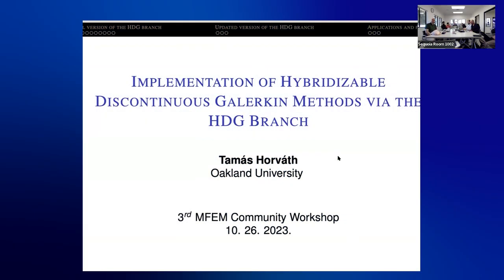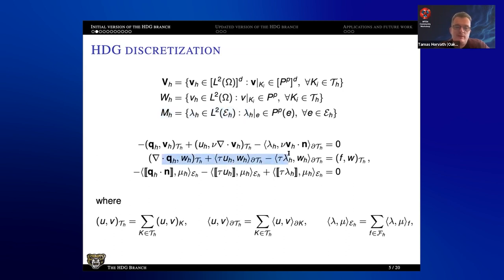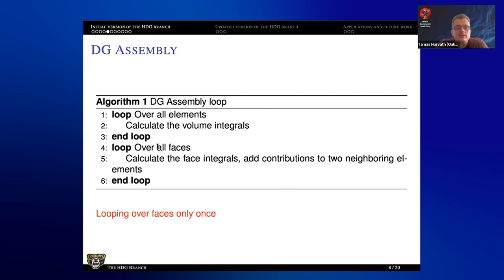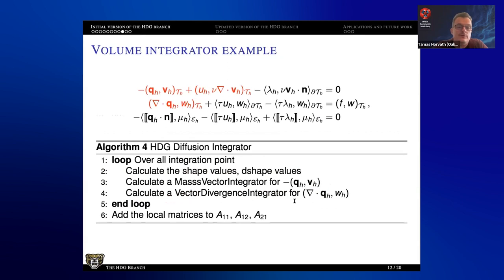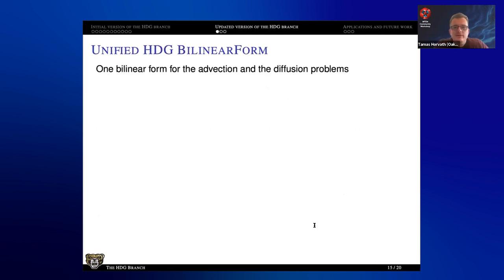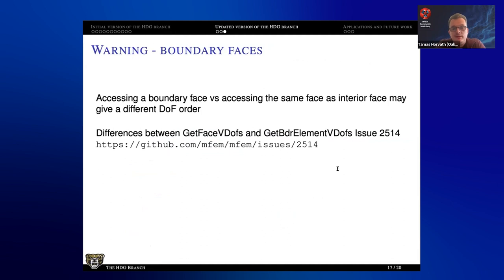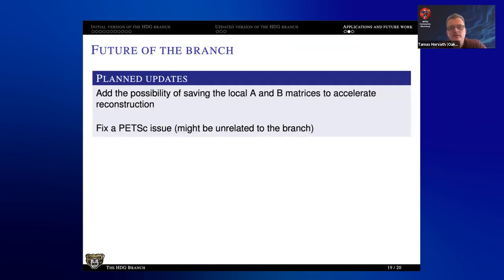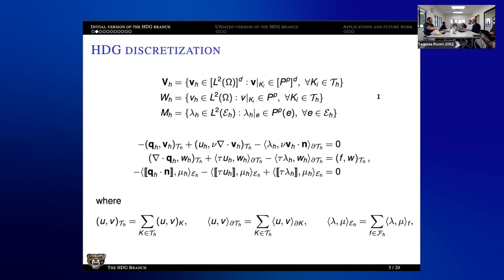MFEM Workshop 2023 | Implementation of Hybridizable Discontinuous Galerkin Methods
The LLNL-led MFEM (Modular Finite Element Methods) project provides high-order mathematical calculations for large-scale scientific simulations. The project’s third community workshop was held on October 26, 2023, with participants around the world.

Tamas Horvath of Oakland University gave a talk titled “Implementation of Hybridizable Discontinuous Galerkin Methods,” in which he presented the hybridizable discontinuous Galerkin (HDG) branch, which was initially developed for HDG discretizations of advection-diffusion problems. Recent updates have made the branch highly adaptable for various applications, allowing a flexible implementation of HDG for many different PDEs. Horvath showcased these enhancements and provided insights into their versatile usage across different problems.

LLNL-VIDEO-858328